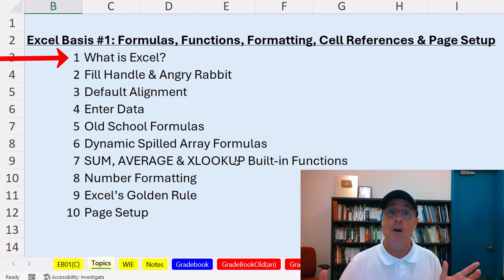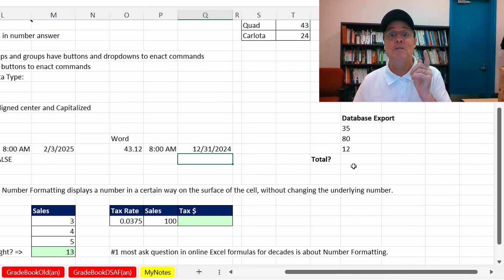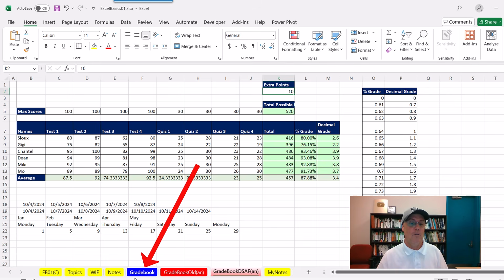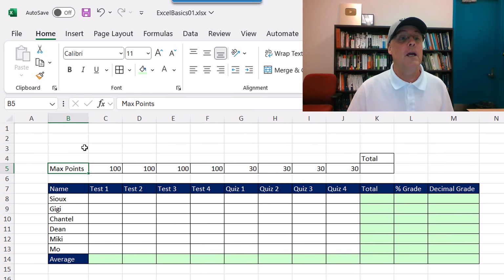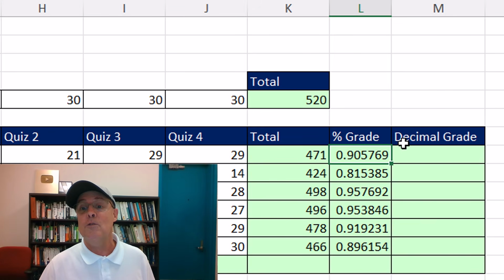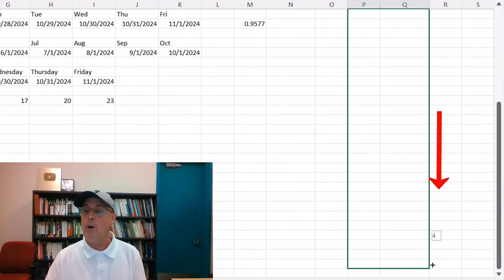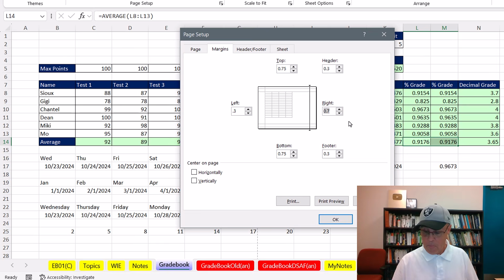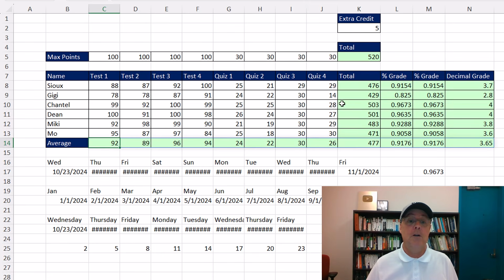Excel 365 Basics #1: What is Excel?, Formulas, Functions, Formatting, Cell References & Page Setup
In this video learn about the different types of formulas and functions in MS 365 Excel, as well as how to so style and number formatting. Learn about all the shortcuts that will allow you to create an Excel solution with lightening speed and accuracy.
In this video get a complete introduction to Excel basics taught by Mike “excelisfun” Girvin, Highline College Profession since 2002 years and excelisfun YouTuber since 2008. This is video is first in a class of 10 free videos and Excel files!
This is a free YouTube class that teaches you all about Microsoft 365 Excel.
Topics in Video:
1. (00:00) Introduction
2. (00:38) Topics in Video
3. (01:11) How to download files to follow along
4. (02:29) Summary Notes for Video
5. (02:58) What is Excel? Complete introduction to what Excel does and other important topics
6. (03:15) Ribbon and Quick Access Toolbar
7. (03:47) What Excel Does: calculations and Data Analysis
8. (04:46) Structure of Excel’s Two-Way Grid with Worksheets in a Workbook
9. (07:23) Default Data Alignment to help track down errors
10. (11:18)Number Formatting is a façade that formulas do not see
11. (13:23) Relationship Between Formulas and Number Formatting
12. (18:32) Project 01: Create Gradebook with formulas and formatting
13. (19:23) Correct Keystrokes to Enter Data: Tab, Ctrl + Enter and Enter
14. (20:10) Introduction to Fill Handle, Selection Cursor, Move Cursor, Cross Hair and Angry Rabbit to copy and increment cell content
15. Ctrl + * to select the current region
16. (22:49) Style Formatting like Borders, Fill and Font
17. (24:45) Shift and Ctrl Selection Trick
18. (26:47) Ctrl + Enter to enter same data into multiple cell simultaneously
19. (28:34) Fill Handle and Cross Hair Angry Rabbit tricks to increment dates, months, days and numbers
20. (31:58) Data Entry Trick by Pre-Highlighting Range
21. (32:53) Aggregate calculation: SUM function
22. (33:33) Relative Cell References
23. (36:46) Create Grade Formula with Relative and Absolute Cell References
24. (37:35) Create Grade Formula with Dynamic Spilled Array Formula
25. (40:07) ROUND Function to round and change the underlying number in the cell
26. (42:37) Benefits of Dynamic Spilled Array Formulas
27. (43:02) Three Types of formulas: Aggregate, Single-Input / Single-Output, Dynamic Spilled Array Formula
28. (44:16) XLOOKUP Function and how to create lookup table
29. (50:43) # Spilled Range Operator
30. (51:37) Excel’s Golden Rule: Formula Input Cells Rather than Hard Coding Numbers Into Formula
31. (53:10) AVERAGE function
32. (54:28) Page Setup to Print Only Some Of The Page and dynamic footers
33. (57:47) Copy Worksheet
34. (59:24) Enter New Data
35. (01:00:13) IFERROR Function
36. (01:01:45) BYROW and BYCOL functions to spill aggregate formulas
37. (01:04:26) Summary of Video